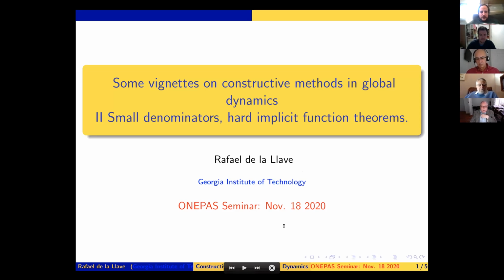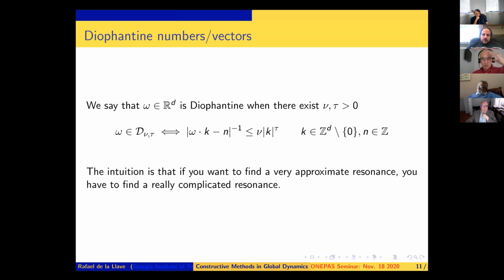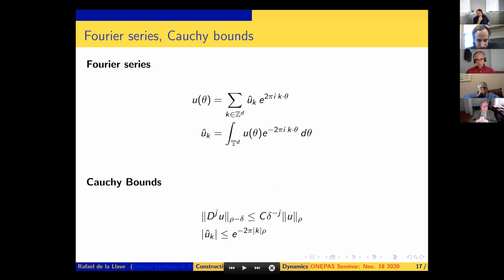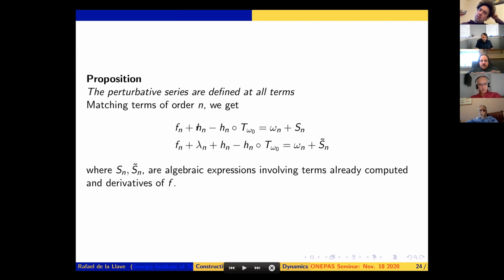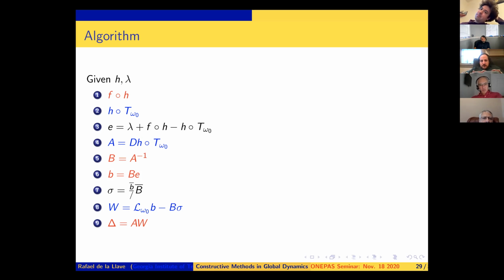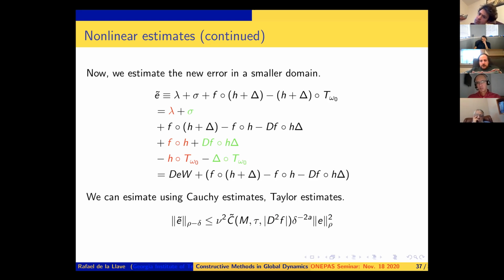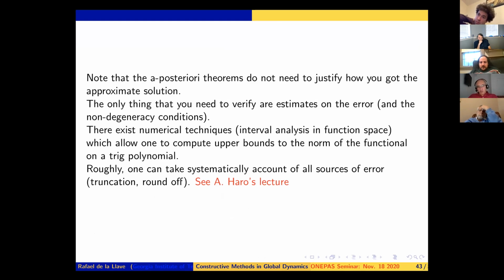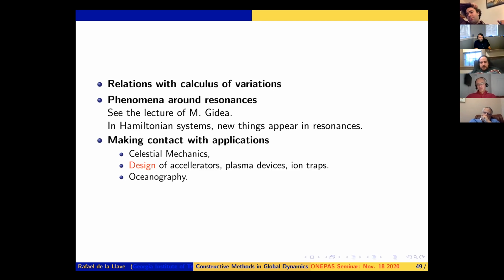Rafael de la Llave - Hard implicit function theorems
ONEPAS Thematic Series - Constructive methods for the long term analysis of dynamics

Speaker: Rafael de la Llave, Georgia Tech
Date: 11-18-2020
Title: Hard implicit function theorems
Abstract: The main idea is the Newton method with iteration. We will discuss the conjugacy of circle maps, following Moser's Pisa Lectures. A proof of the theorem will be given along with numerical implementation.